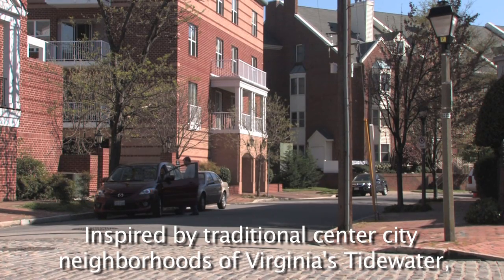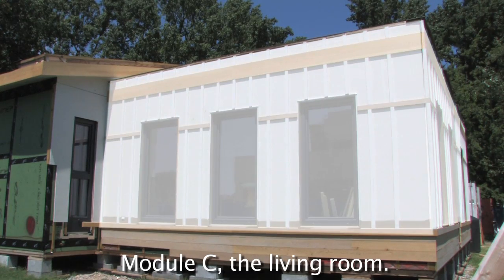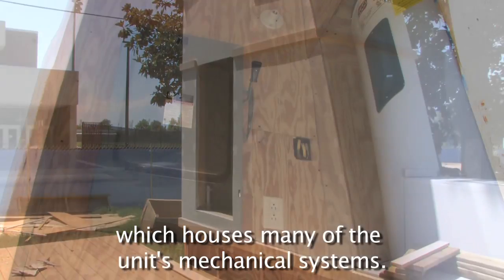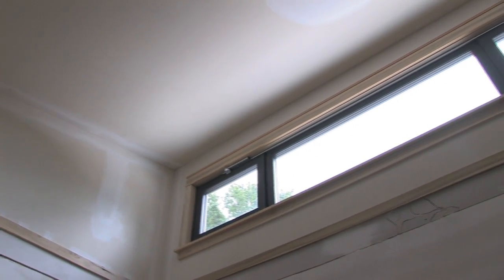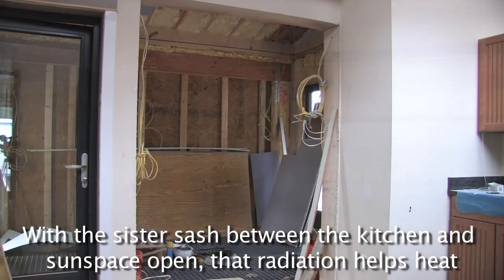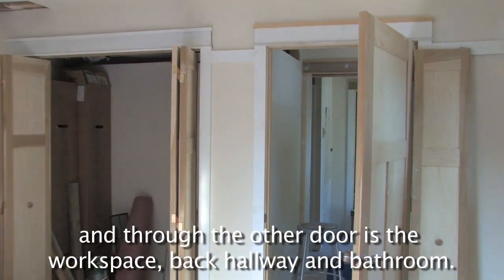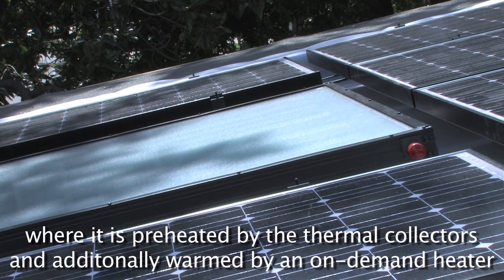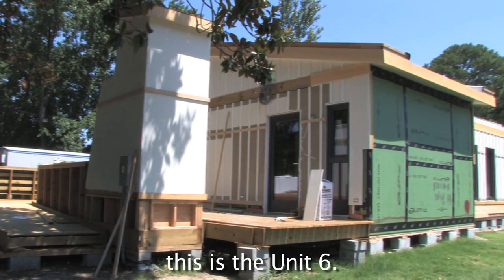Tidewater Virginia's Solar Decathlon 2011 Video Walkthrough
U.S. Department of Energy Solar Decathlon 2011 teams each produced a video walk-through to highlight their house design and provide an accurate look at the interior. This video, produced in August 2011 by Tidewater Virginia (Old Dominion University and Hampton University), will be judged as part of the Communications Contest for the Solar Decathlon competition, held in Washington, D.C., September 23 -- October 2, 2011.